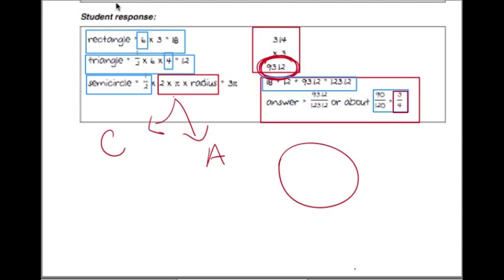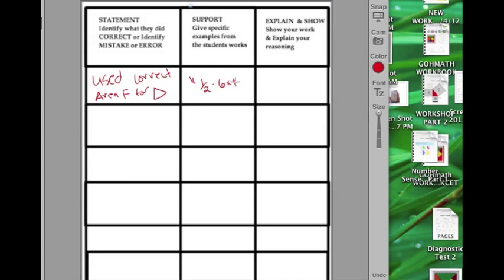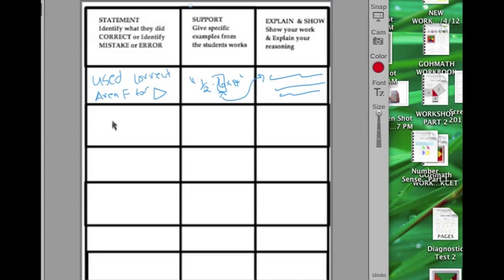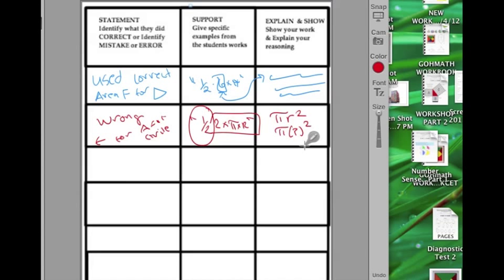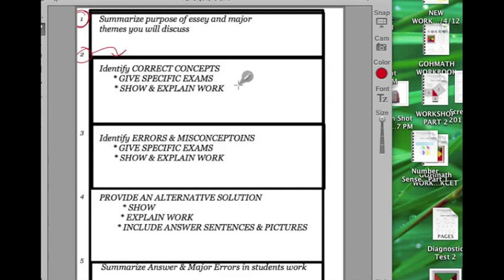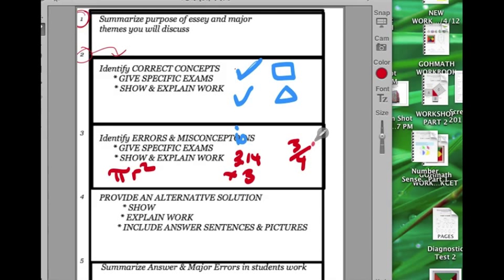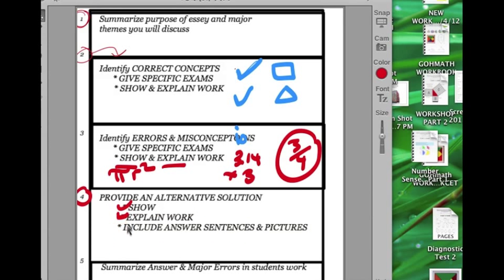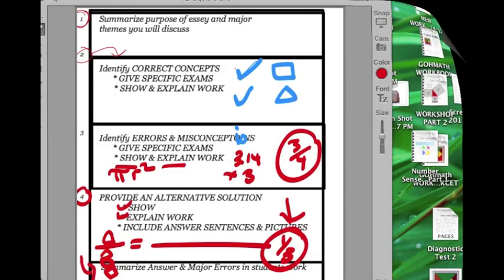MTEL TEST PREP ~ OPEN RESPONSE WRITING ~ Part 4 of 5 ~ Chris Abraham ~ GOHmath.com